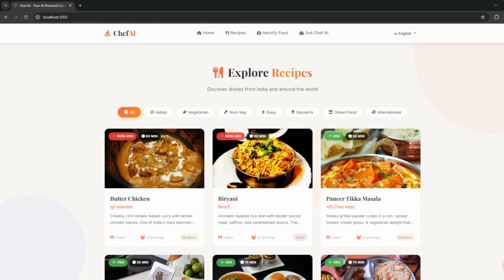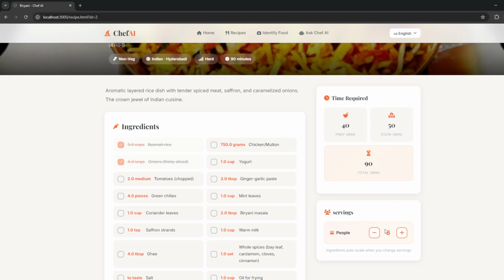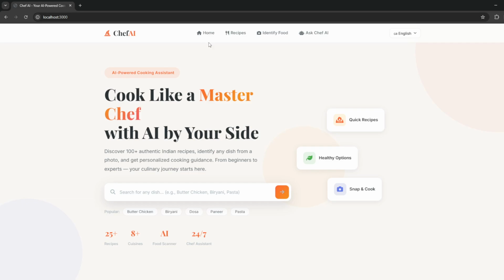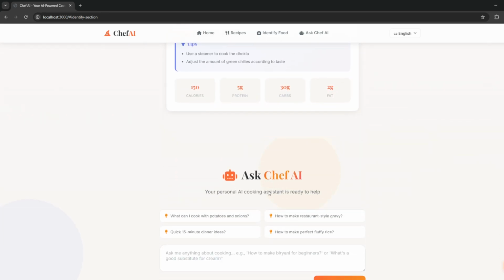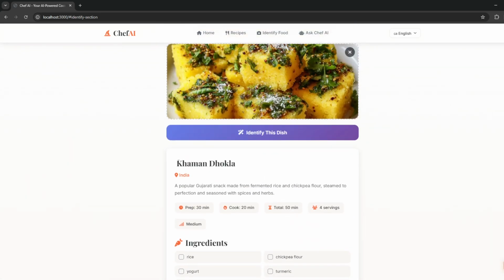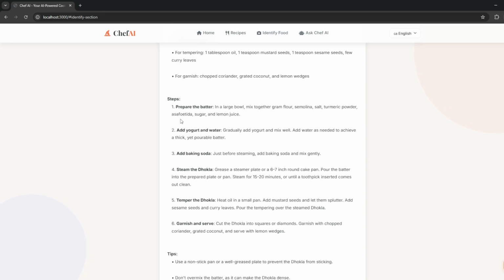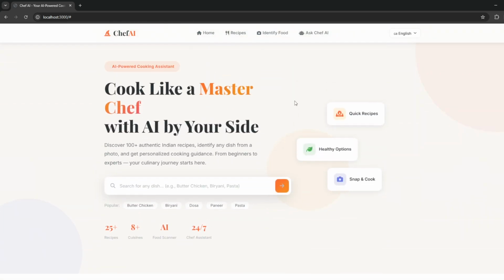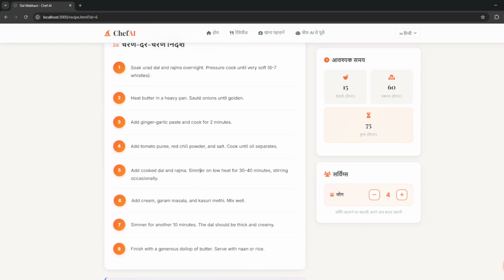This Simple AI Projects Will 10x Your Resume Value. React + Groq API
Looking for AI projects to impress your college professors or boost your resume? In this video, I walk you through AI projects I personally built — including a Chef AI — that you can use for your college submissions, final year projects, or add straight to your portfolio.

These projects are beginner-to-intermediate friendly and perfect for computer science, IT, and data science students looking to stand out.